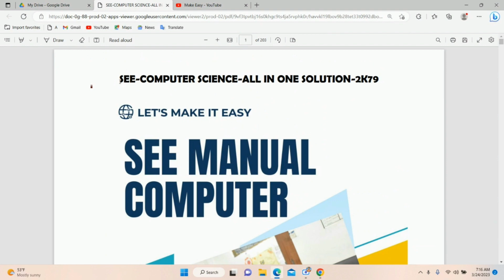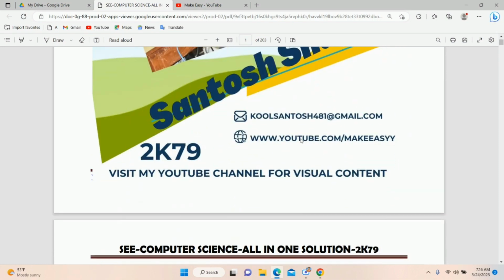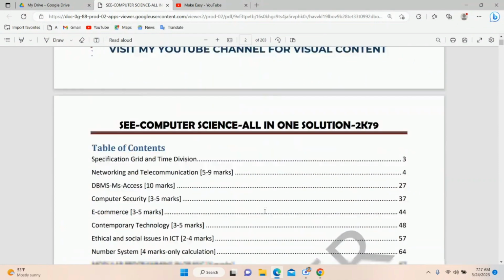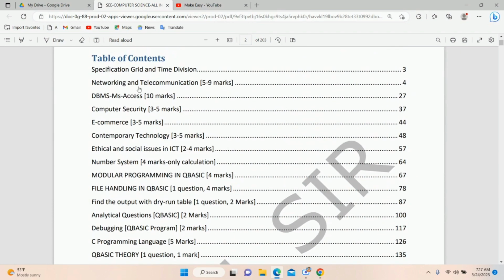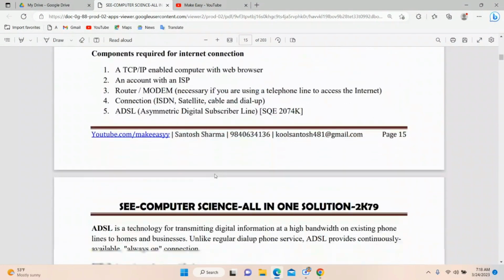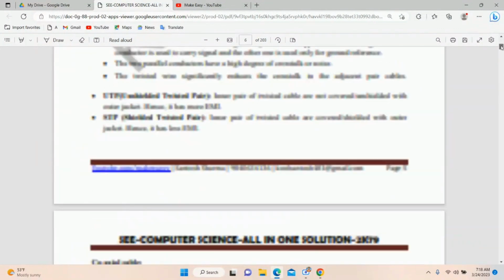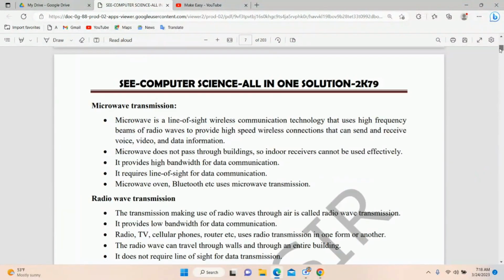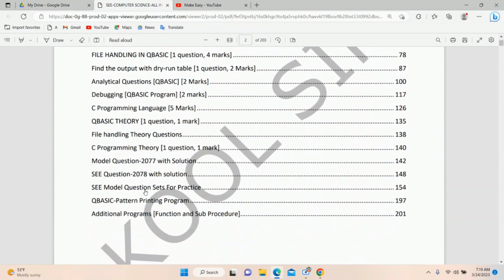SEE | Grade 10 | Computer Science Manual by Kool Sir | All in One Solution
Welcome to our Computer Science Grade 10 Manual E-notes for students who want to excel in their computer science studies! Our comprehensive e-notes cover all the chapters in your curriculum and include frequently asked questions (FAQ) and practice questions to help you reinforce your understanding of the topics.

Our e-notes cover a range of topics, including programming languages, data types, algorithms, computer networks, and more. Whether you're a beginner or have some prior knowledge in computer science, our e-notes provide a structured learning path to help you master the subject.

Each chapter in our e-notes includes a summary of the key concepts, important formulas, and relevant examples to help you better understand the material. We've also included a set of frequently asked questions (FAQ) to help you clarify any doubts you may have. To ensure that you're fully prepared for your exams, we've also included practice questions at the end of each chapter.

Our e-notes are available in an easy-to-read format that you can access from your computer, tablet, or smartphone. You can study at your own pace, and revisit any topic you need to review.

We believe that our Computer Science Grade 10 Manual E-notes are an essential resource for students who want to succeed in their computer science studies. So why wait? Start learning today and take your first step towards becoming a computer science expert!

Channel Description:
Make Easy